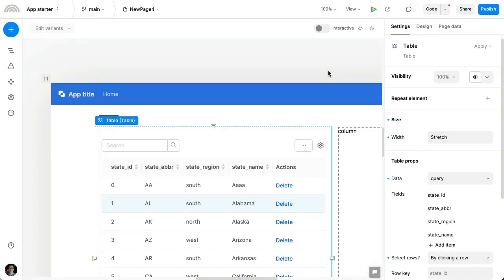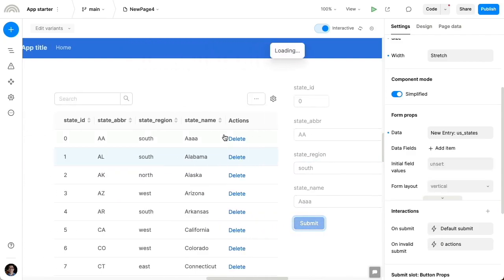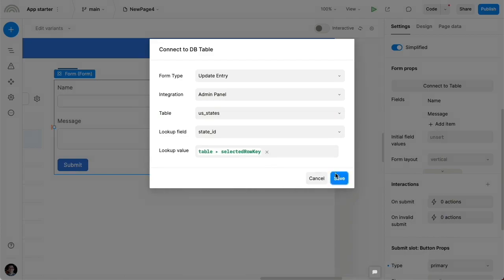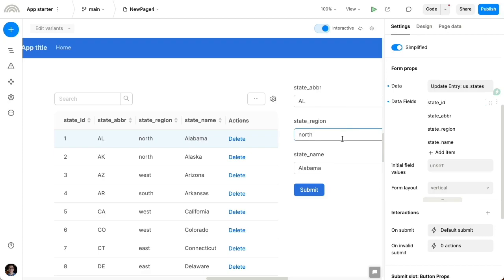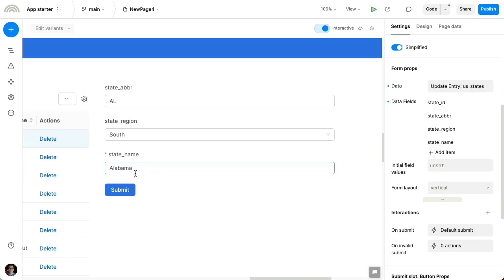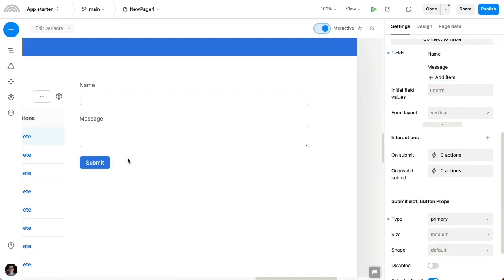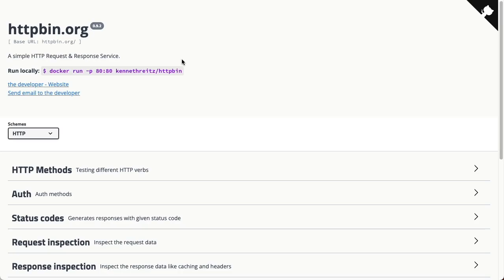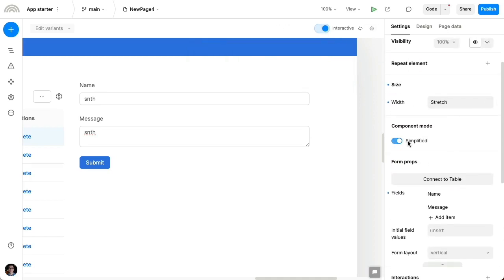Building forms in Plasmic (basics)